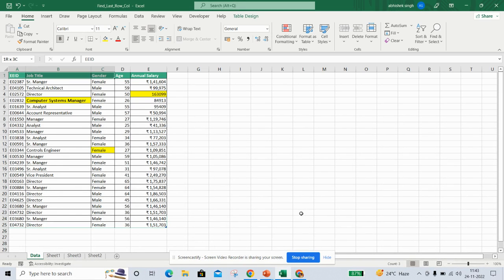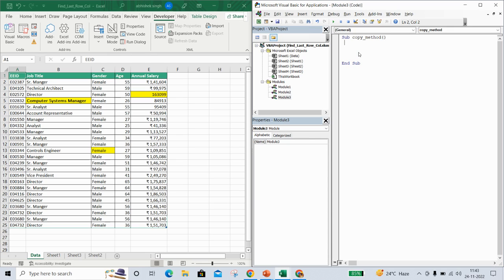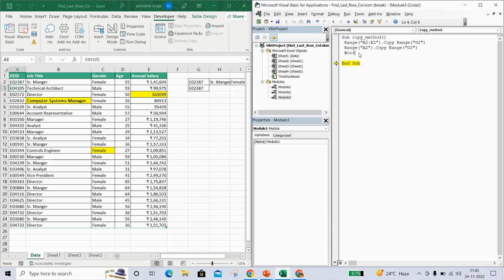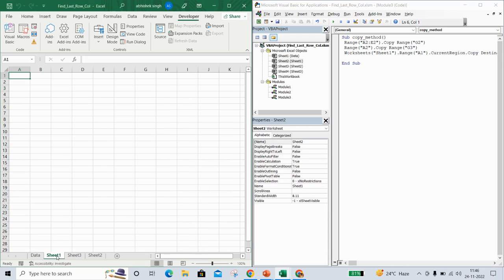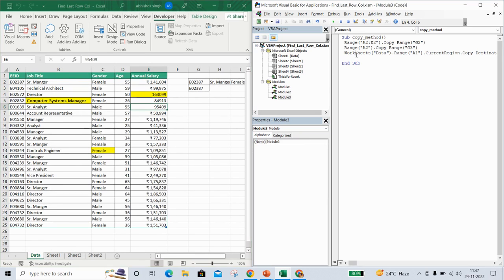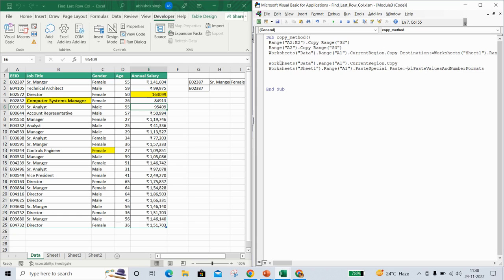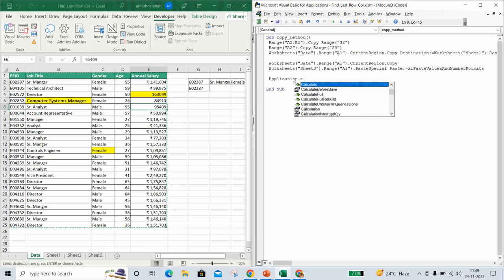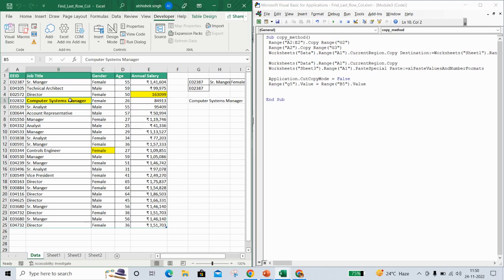Top 3 Ways to Copy Paste IN VBA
In this video, we will see top 3 methods to perform copy paste in excel using VBA macro.

1) Copy and Paste Values Using Range Object
    Range("B2").Copy Range("G2")
    Range("B3:E3").Copy Range("G3")

2) Range.PasteSpecial method
     Range("B5").Copy
     Range("G5").PasteSpecial Paste:=xlPasteValuesAndNumberFormats

3)  Set the cells values
     Range("C1").Value = Range("A1").Value
     Range("D1:D3").Value = Range("A1:A3").Value